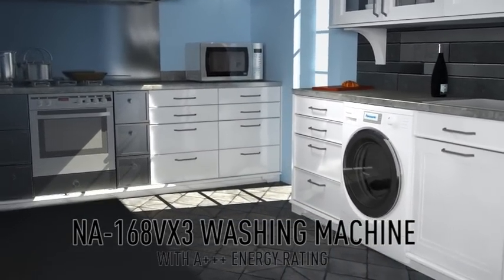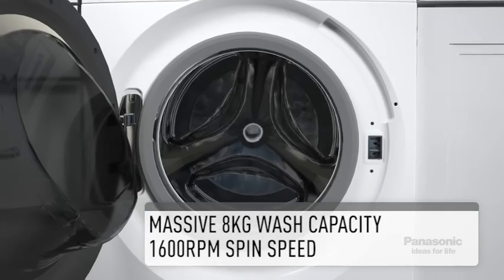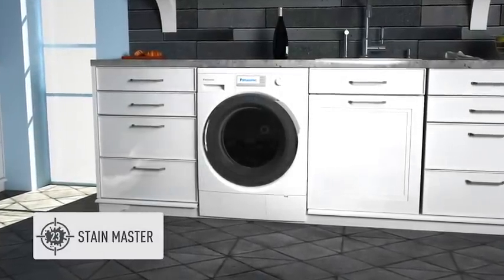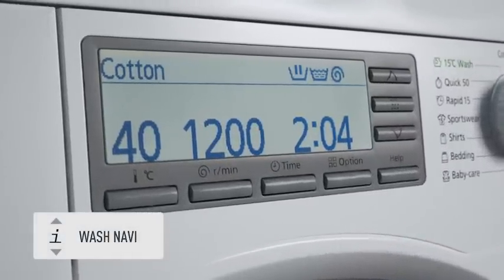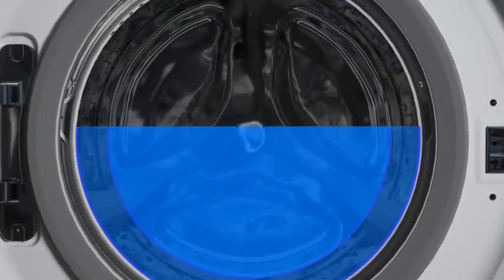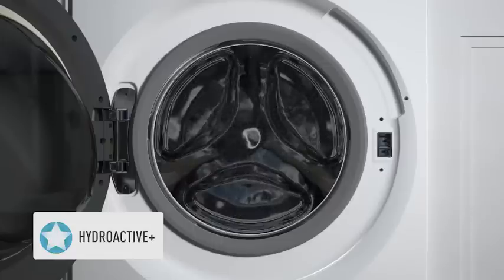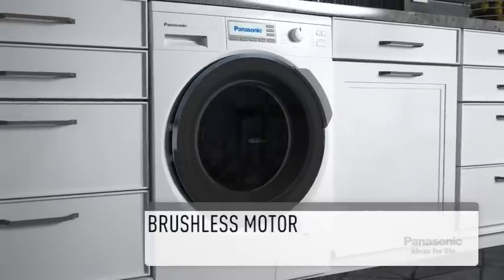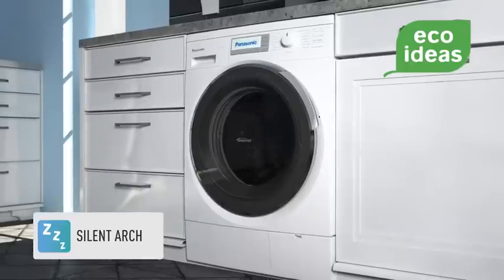Panasonic NA-168VX3 Washing Machine with A+++ Energy Efficiency Class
With intuitive controls, innovative design and intelligent washing features, the 168 VX3 is designed around you and your lifestyle.

The 3D sensor, Perfect Sense, HydroActive+ and Inverter motor all work together perfectly to ensure clean results and the best possible resource savings. This leads to a top energy rating of A+++.

The Panasonic HydroActive+ technology consists in 5 point multi-directional showers coming from 5 directions which rapidly penetrate items and guarantee efficient washing and rinsing. In addition to that, the Perfect Sense Technology detects precisely the amount of clothes to reduce waste of water and get the best washing results. The 3D Sensor Wash analyses the movement of the drum, detecting the movement of the laundry in the machine and making adjustments to enable the laundry to tumble from the optimal position. The result is the best possible washing performance -- whatever the wash.